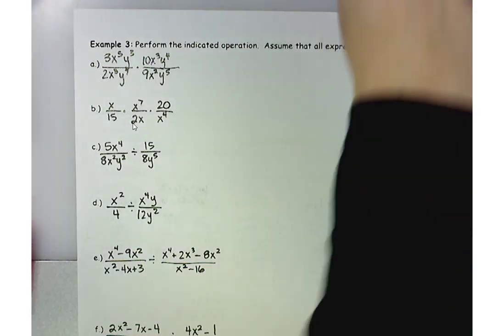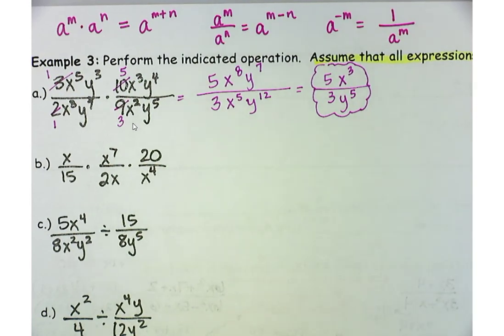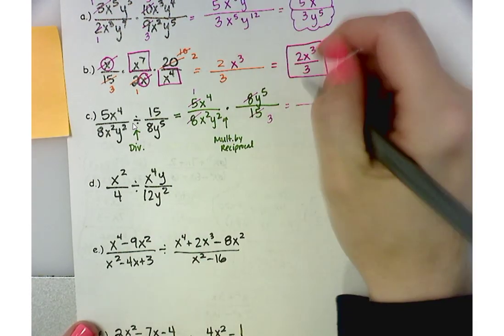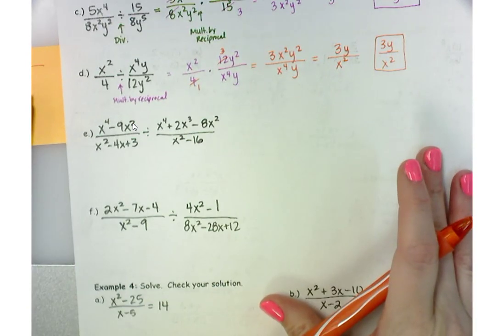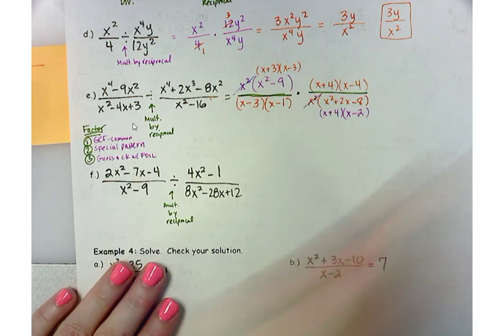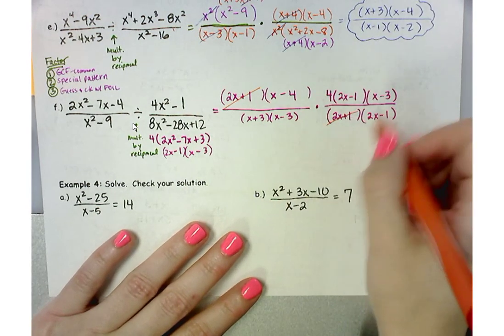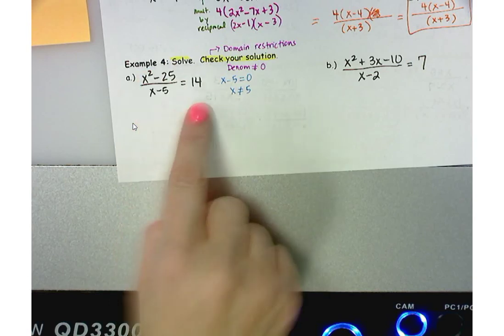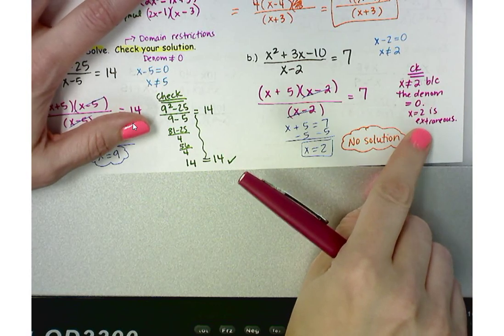5.2 - Part 2 Notes